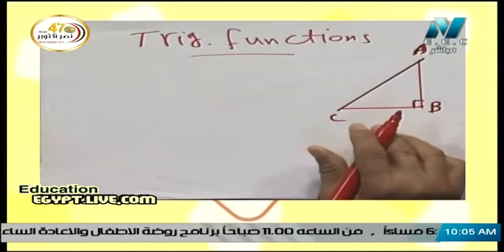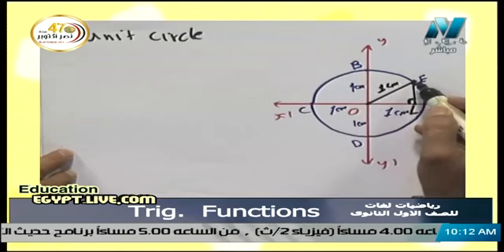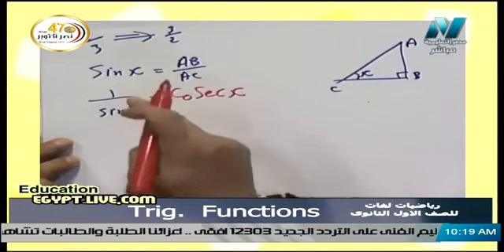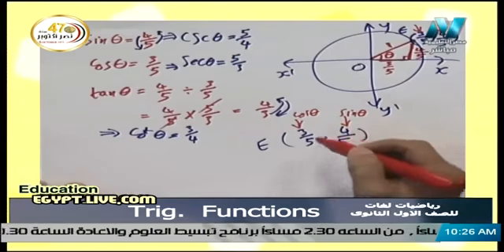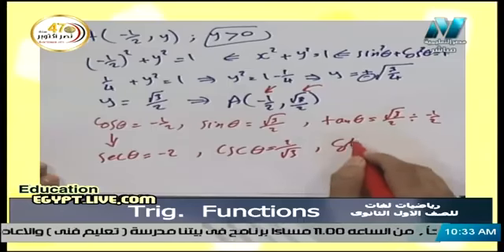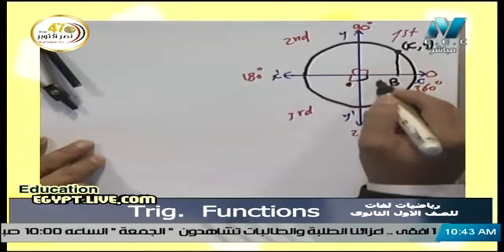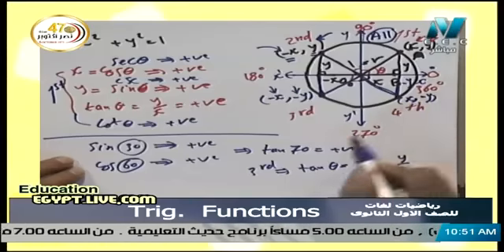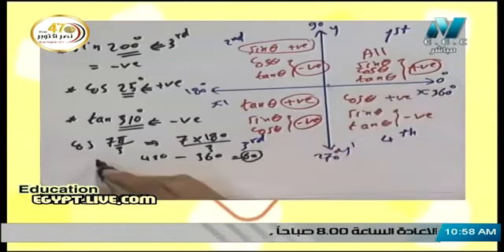رياضيات لغات للصف الأول الثانوي 2021 (حلقة 9)' Trig, Functions' أ- عبدالناصر جابر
رياضيات لغات للصف الأول الثانوي 2021 (حلقة 9)' Trig, Functions'
رابط جروب مدرسة علي الهواء للصف الثالث الثانوي
[ رواه مسلم ]
اللهم أمين
وجزاكم الله خيرا